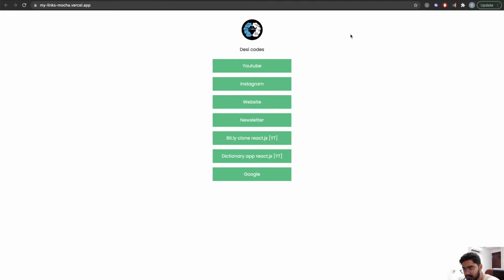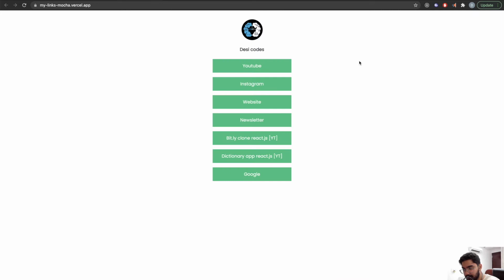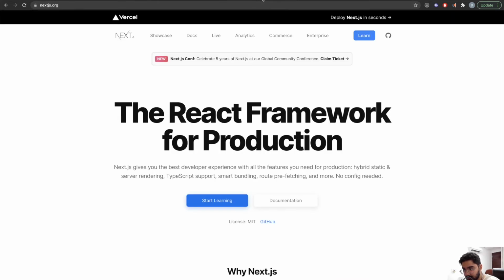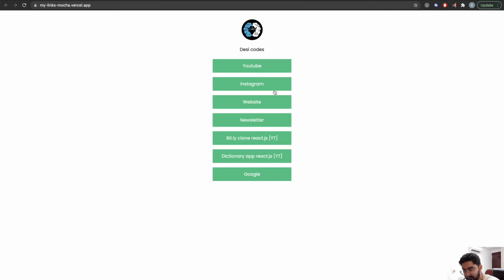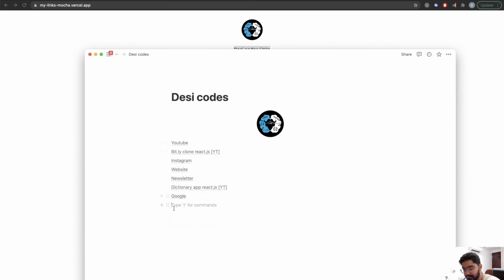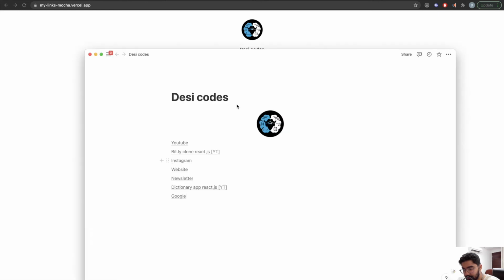Notion API with NextJS. Linktree Clone #1 - Intro & Setup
In this small series, we will be building something similar to linktree. Using Notion API to fetch the data out of a Notion page and displaying it on Next Js. By using notion page as the data source, user(you) can leverage the features that notion app provides, such as - Easily adding, removing and updating content, and even re-ordering the links(blocks). In the end, we will be deploying it on Vercel.